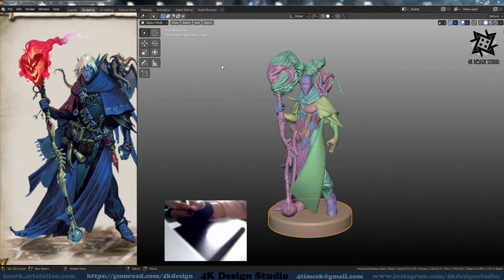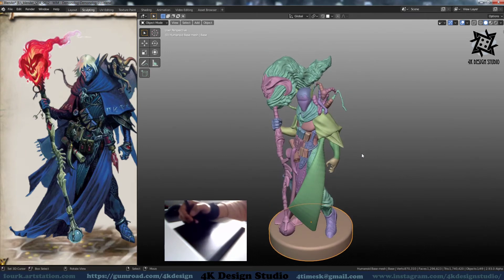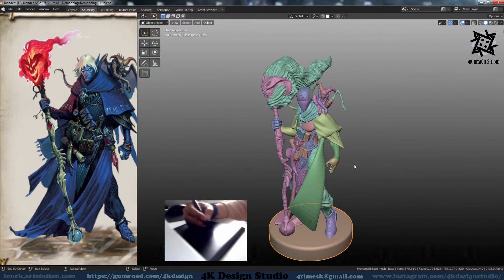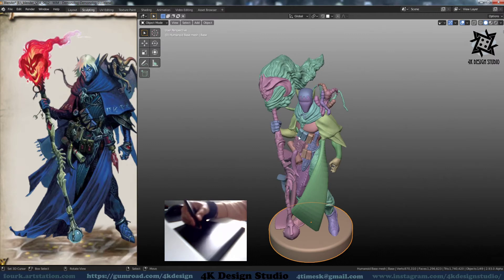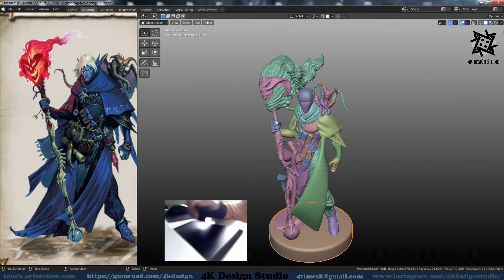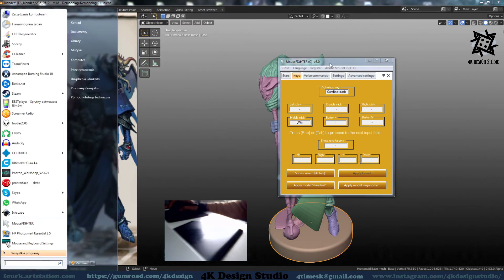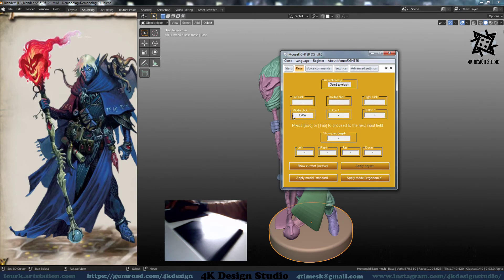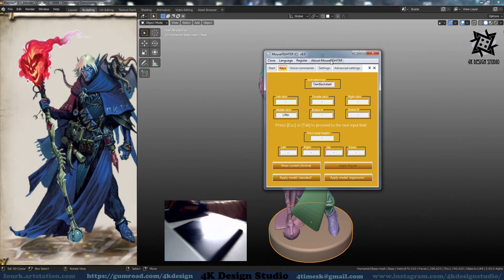XP-Pen Star03_B Tablet - Pen Review En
I'm describing issues with pen.
Also some advice for Blender 3d users.